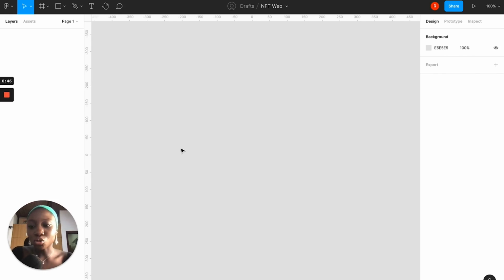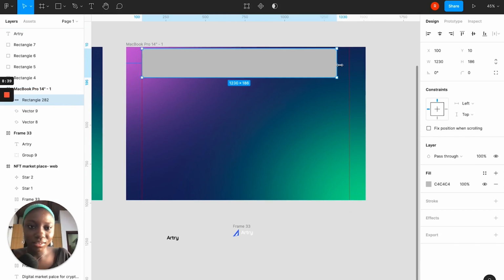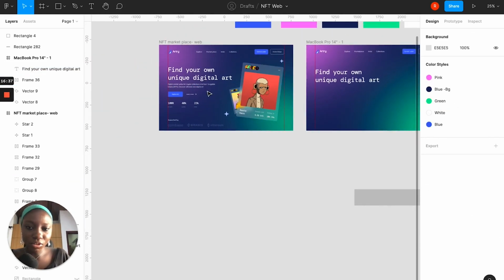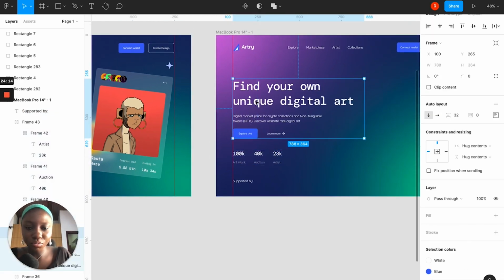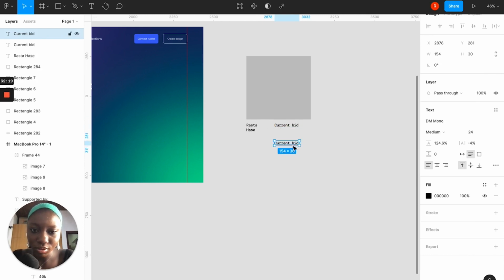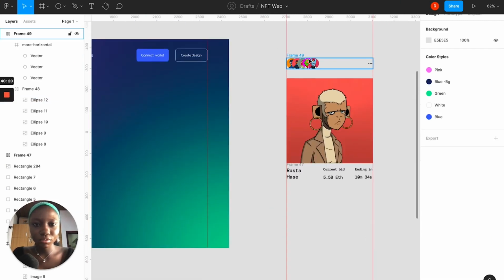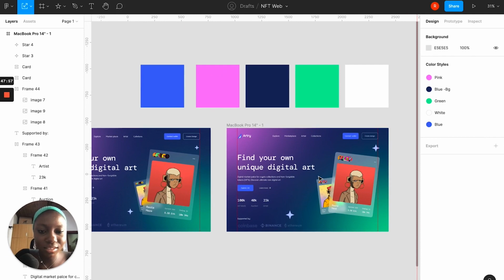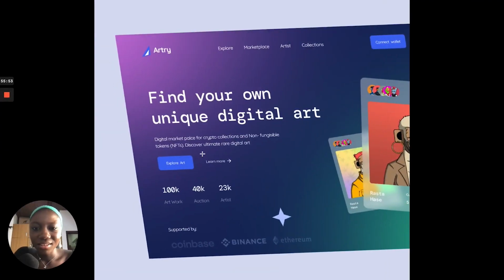How to design the hero section of an NFT website on Figma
In this video, I explained a step-by-step process to design an NFT website on Figma. I was getting a lot of dm's on how to design the UI after posting it on social pages ( Twitter & Instagram ) so I decided to record a video to explain how I went about it.